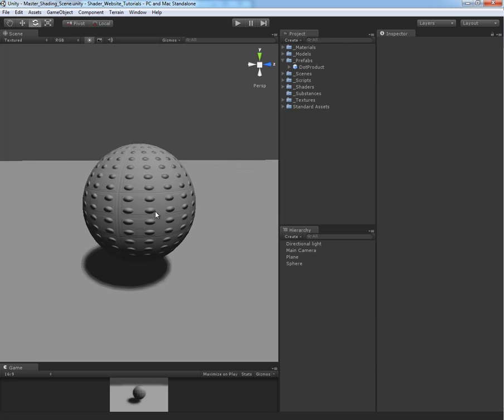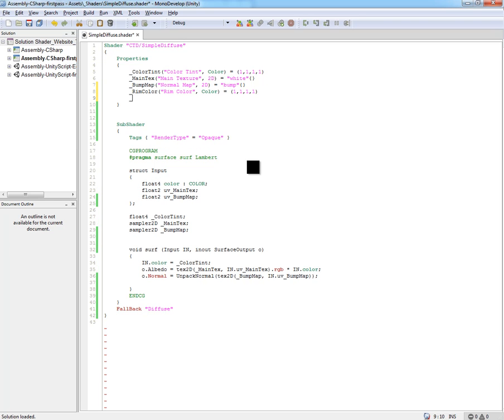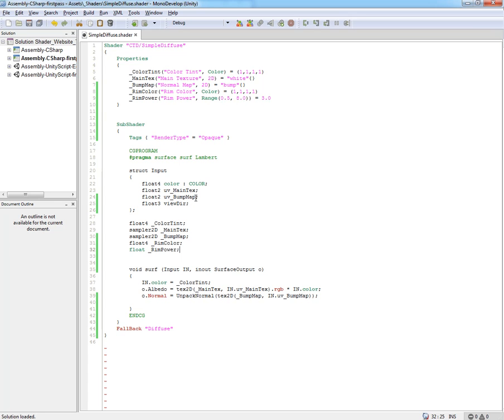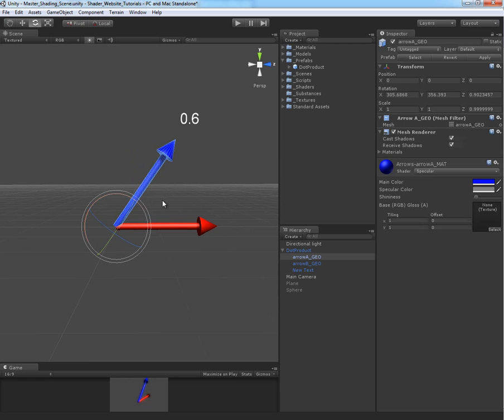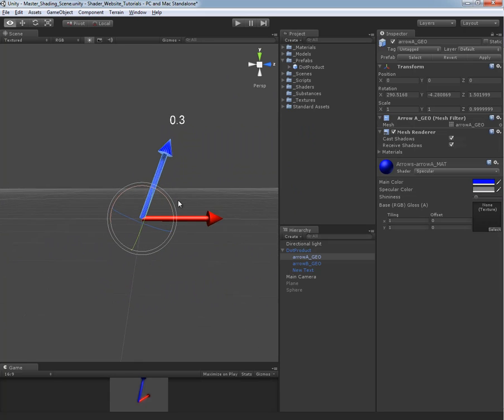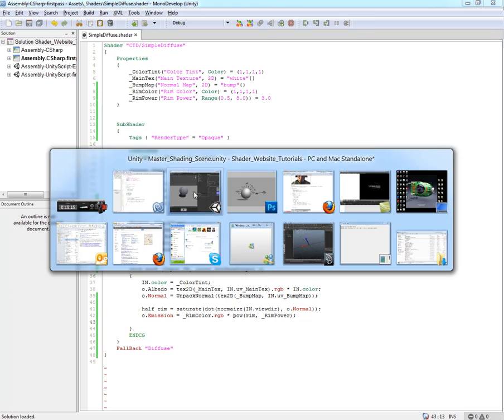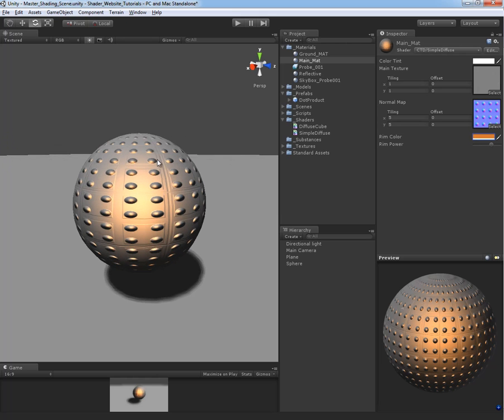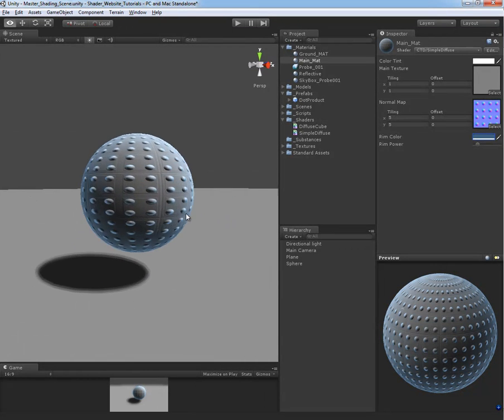Writting Surface Shaders for Unity 3D part 4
In this next video we discover how to utilize the dot product function to create a rim light effect on our shader.  We will go through and show you how a dot product functions so you can use it for other effects for your own shaders.